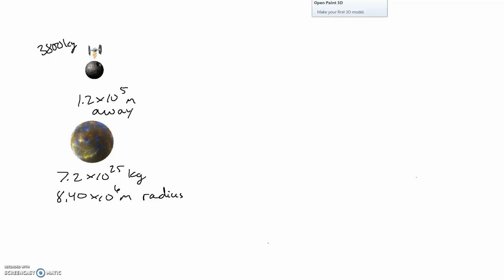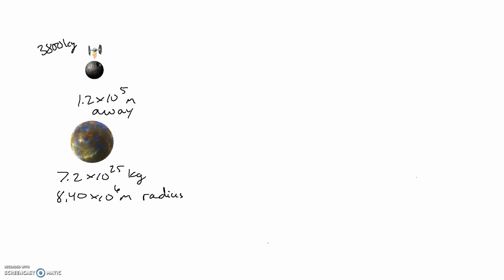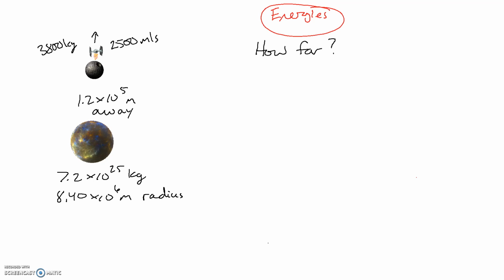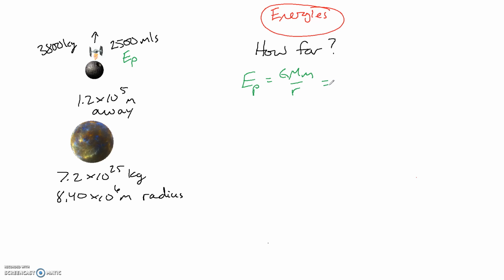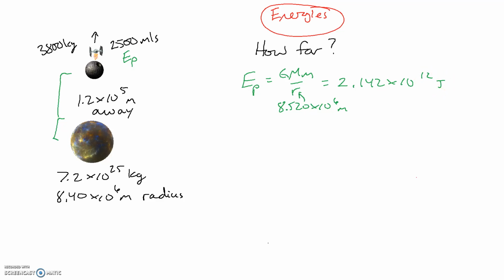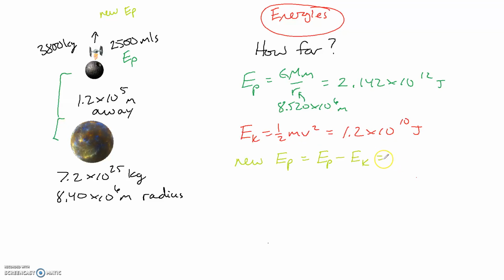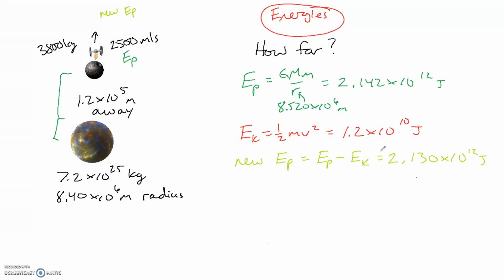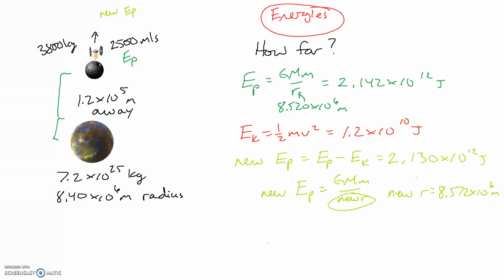18 Fg Example 2